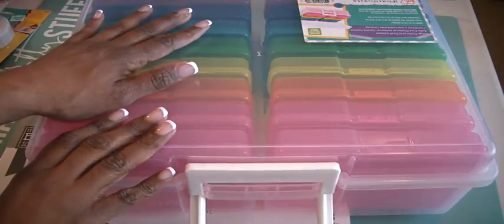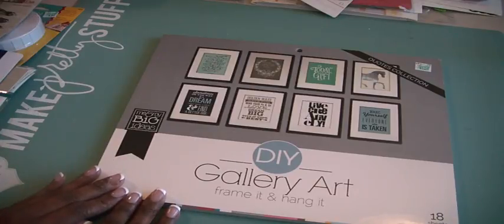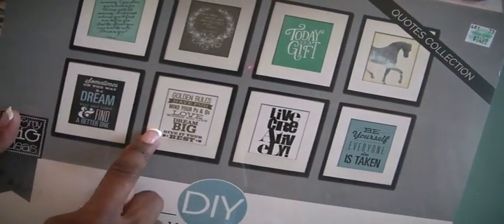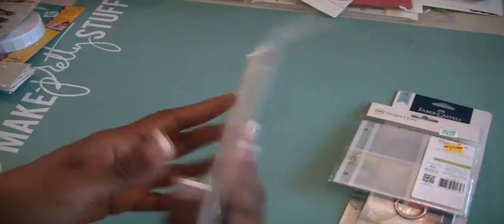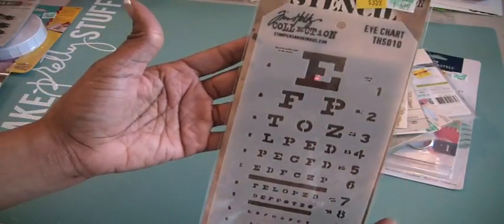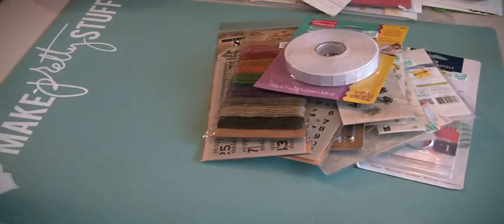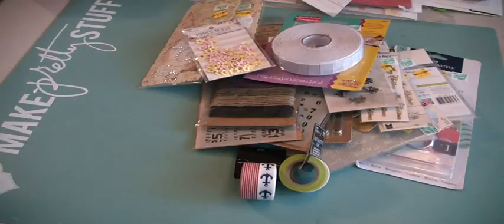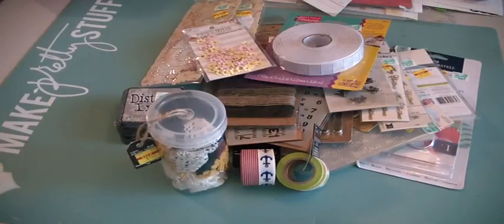Hobby Lobby Sale Items Haul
In this video, I share a haul of did of all SALE items at Hobby Lobby. Enjoy, Muriel